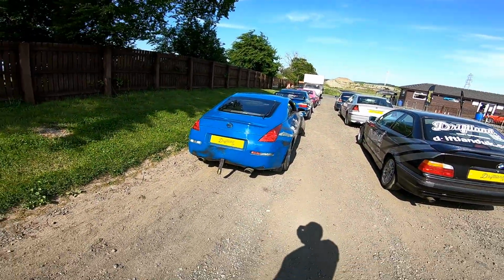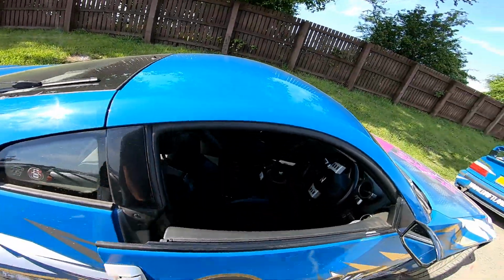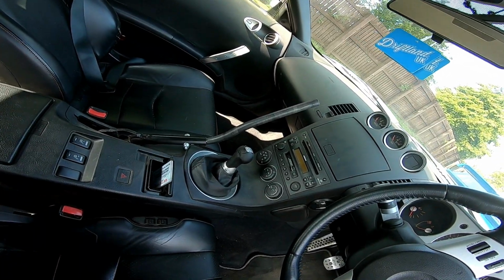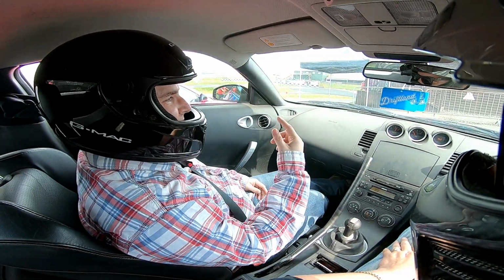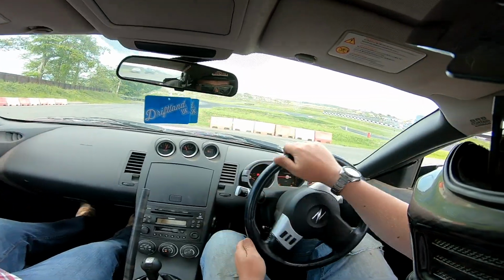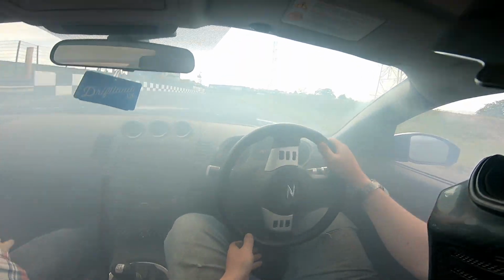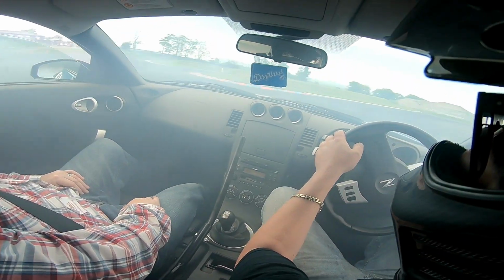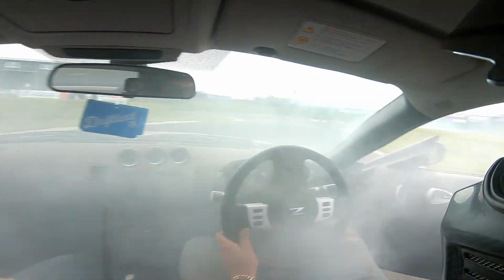Nissan 350Z Update - POV Bronze Experience Drift Taxi Ride Alongs!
We do a range of learn to drift experiences at Driftland! From starter (Bronze), intermediate (Silver) to personalised 1-2-1 tuition (Gold) for licence holders (17+) as well as Passenger Taxi Laps for anyone age 12+ too! Today you join Jeek during a Bronze Experience - at the end of this experience each customer receives a 3 lap taxi session. Jeek is driving the Nissan 350Z "Moby" that you will have seen us

and now let's put it to use. the 350z happily chews up 18" tyres and with its powerful 3.5 litre 6 cylinder engine it's ideally suited to the corners around the Driftland track.

Fancy a Drift Experience? Take a look at the options availabe on our website - you can buy them as vouchers so they make a perfect gift for any petrolhead!

Driftland is the UKs only purpose built Japanese style drifting arena, built for all motorsport enthusiasts as a place to experience drifting at every level, from beginners taking their first steps to international competitions showcasing some of the finest talent the world has to offer.

For information regarding Drift experiences, Private track hire and upcoming events please visit our